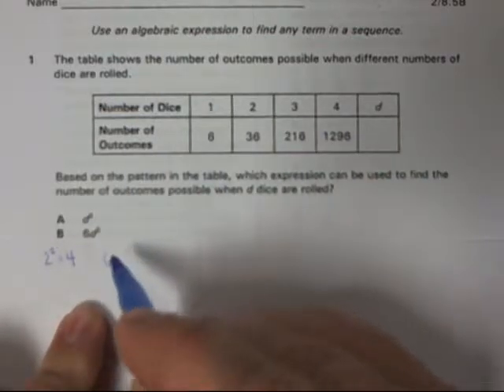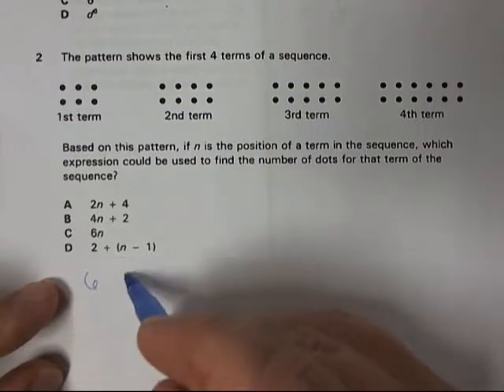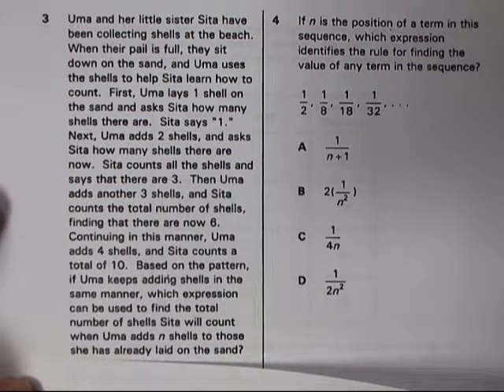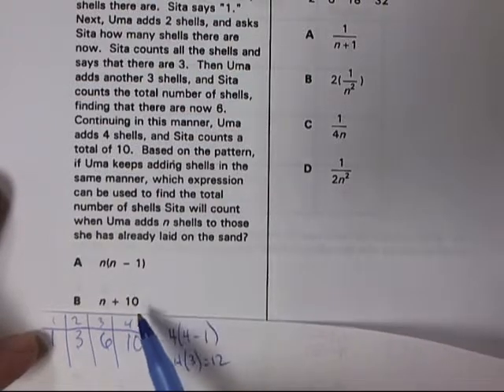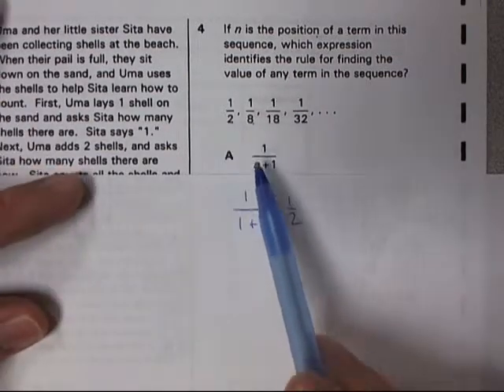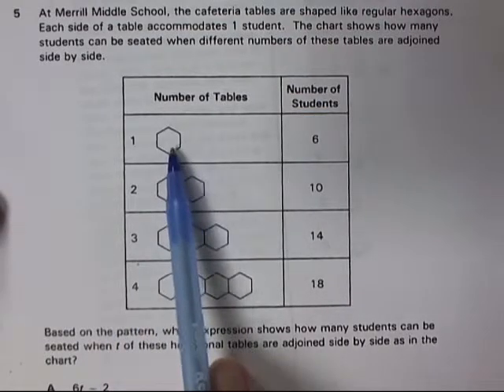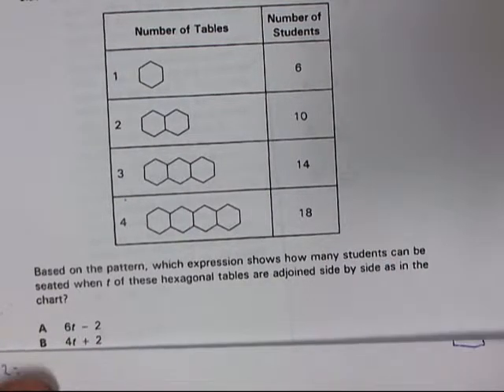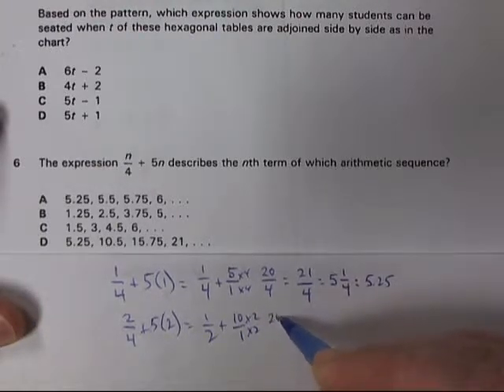Arithmetic sequences part 2